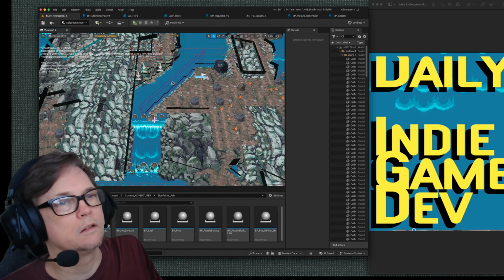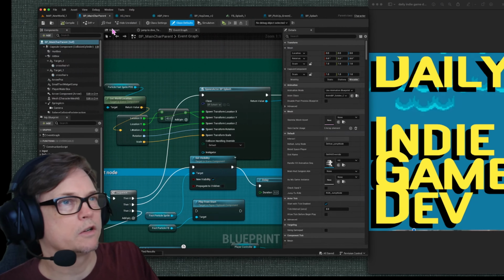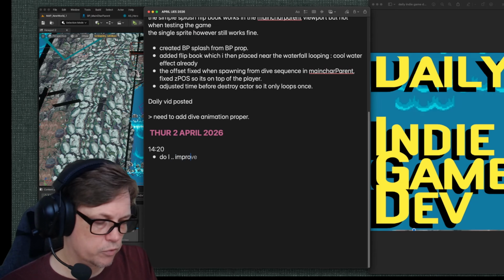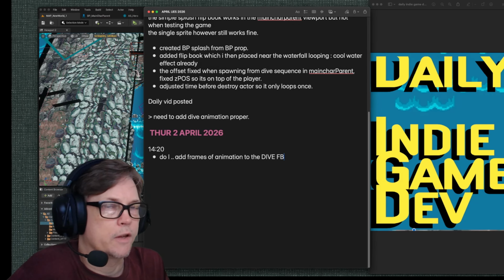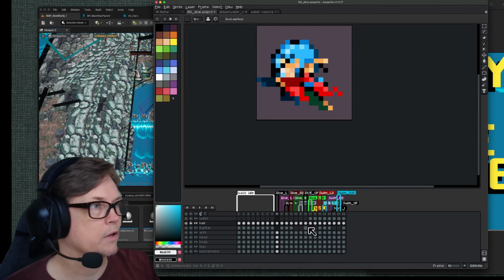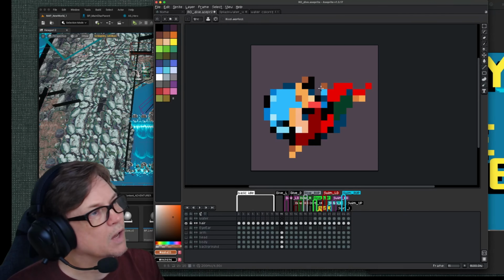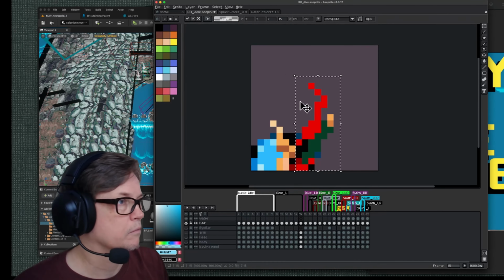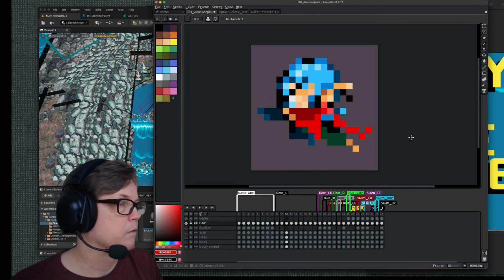THURSDAY dive animation| Daily Indie Game Dev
Today I get back into Aseprite to add frames to my dive animation
after succeeding yesterday in adding a splash upon diving.